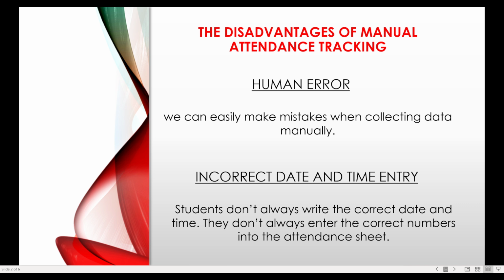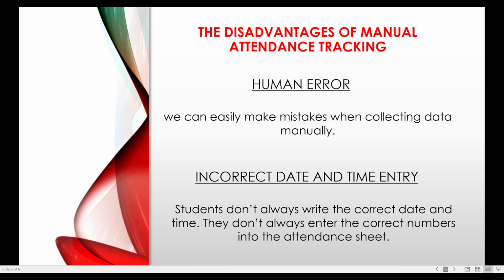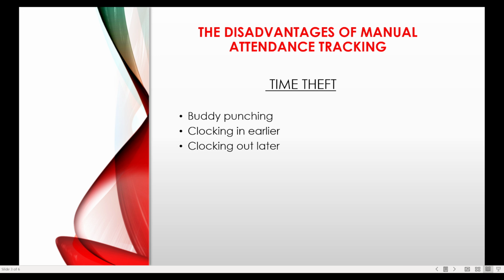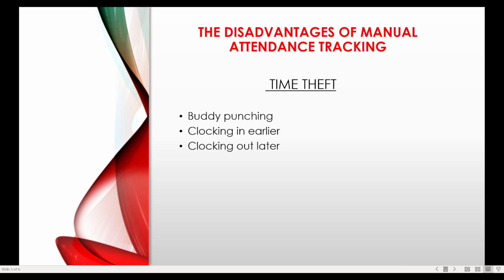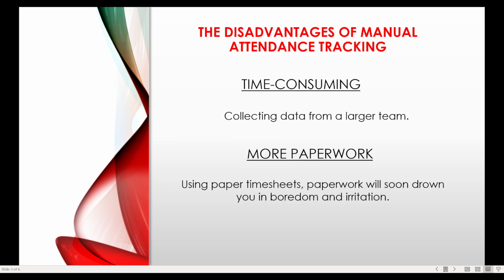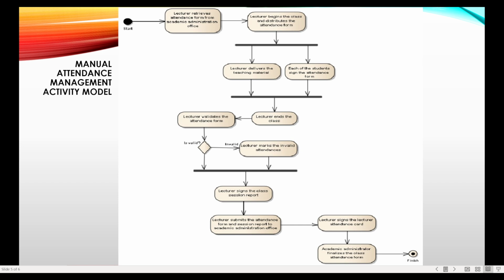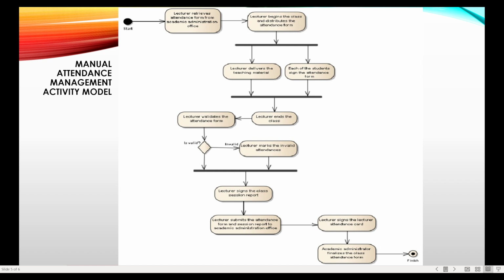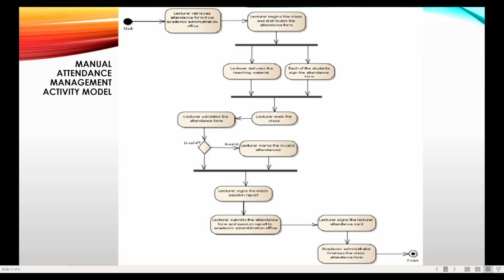School Manual Attendance Tracking Problems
Disadvantages of manual Attendance Tracking in an Institution
(GIMPA)